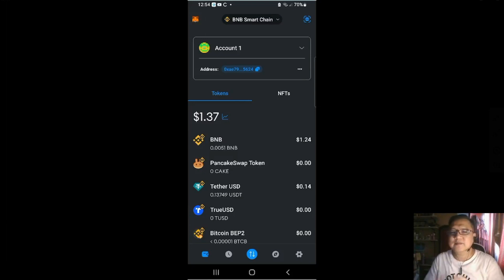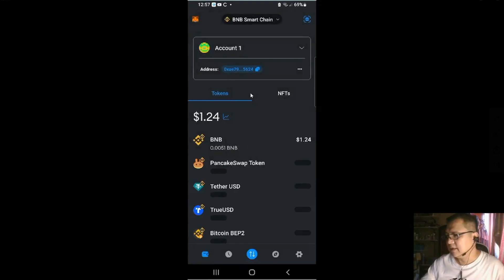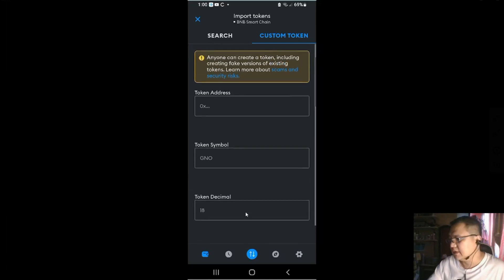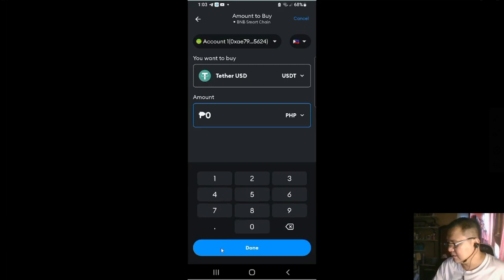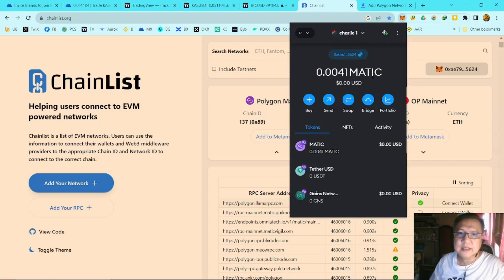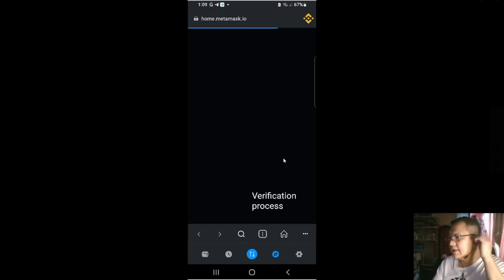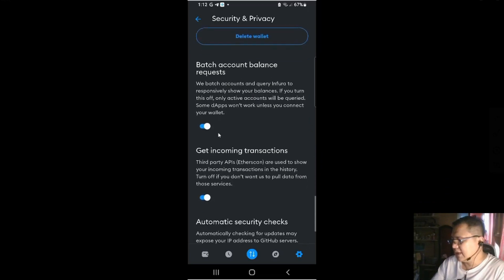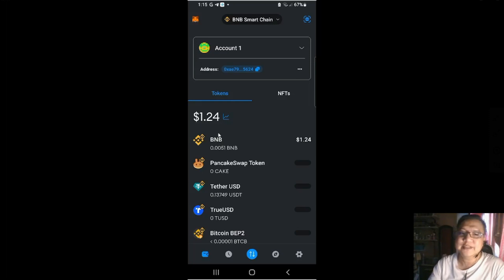METAMASK MOBILE APP | HOW TO USE | STEP-BY-STEP GUIDE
HOW TO USE METAMASK MOBILE APP - STEP-BY-STEP GUIDE

This YouTube channel's objective is to share my crypto investment experience and provide updates about the crypto market and industry.
This channel does NOT accept money/crypto assets or in kind or ex-deals from any Crypto project or organization and any Financial Organization or Business.
Our income is only coming from YouTube advertising provided by the YT A.I.